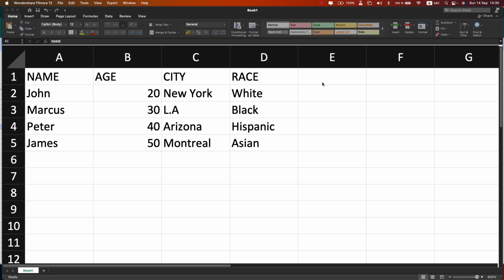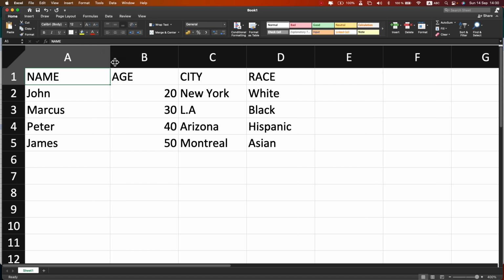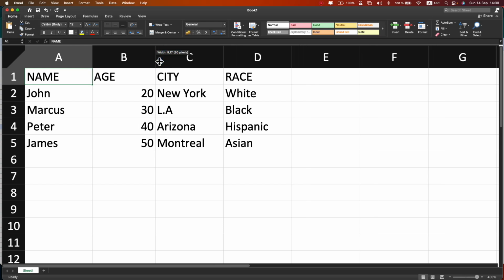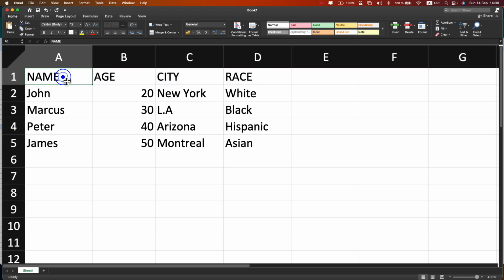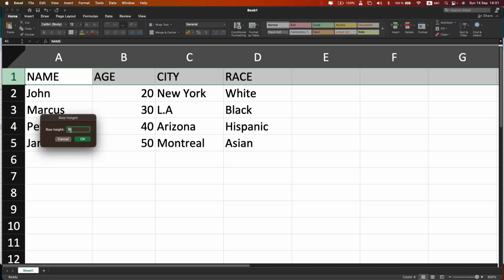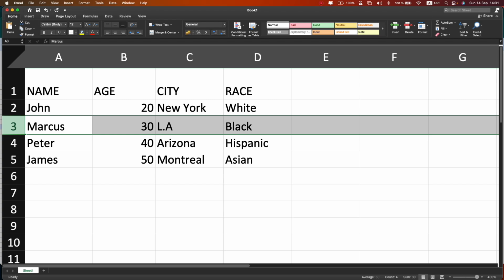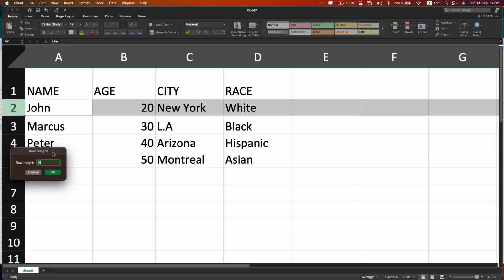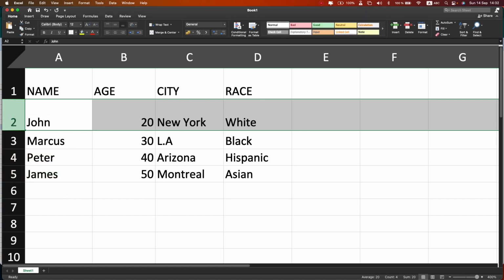How To INCREASE CELL SIZE In Excel (2025)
In this video, I'll show you how to increase cell size inside in excel. Regardless of your device you will learn how to increase size of cell in excel. The method is very simple and clearly described in the video. How To INCREASE CELL SIZE In Excel (2025) Follow all the steps to learn how to increase cell size in excel. By the end of this video you will be able to increase cell size in excel.